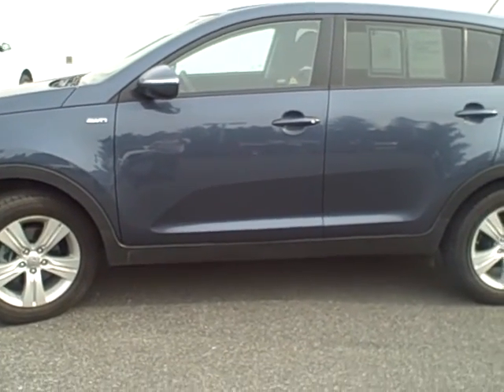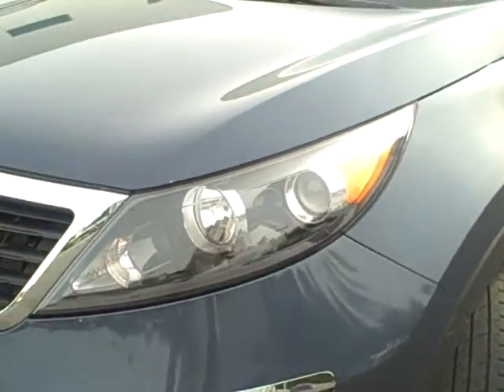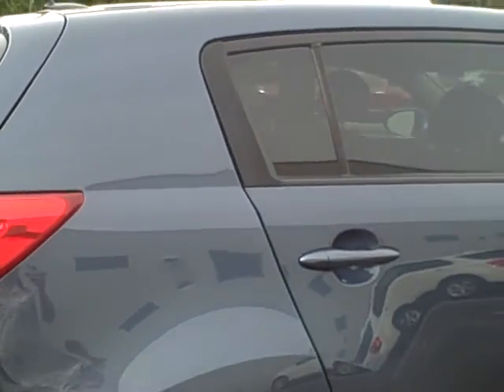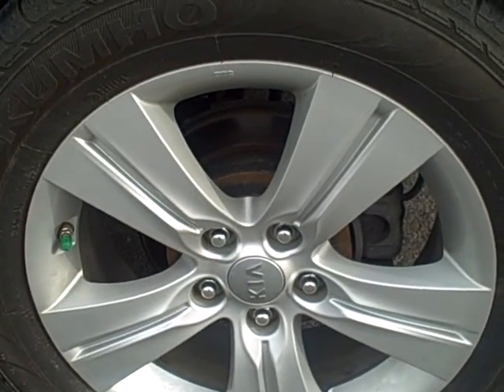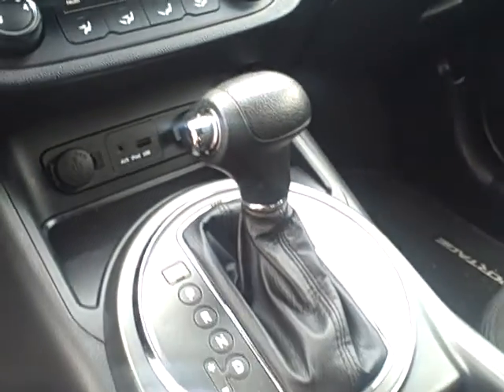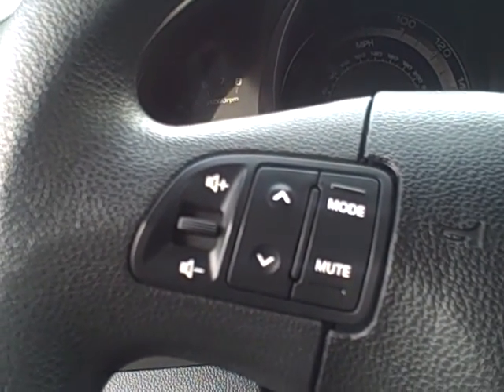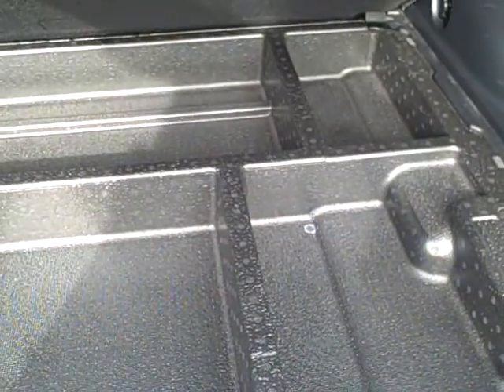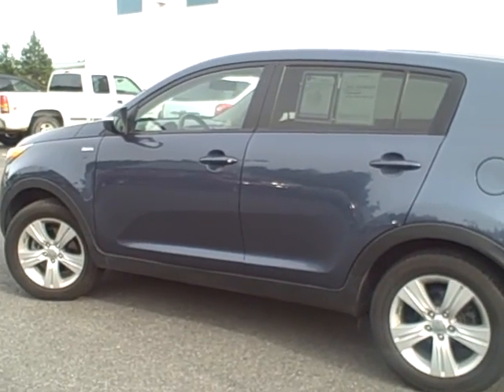2012 Kia Sportage at Taylor and Sons Chevrolet in Sandpoint Idaho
. Kia Sportage For Sale in Sandpoint Idaho Taylor & Sons Chevrolet